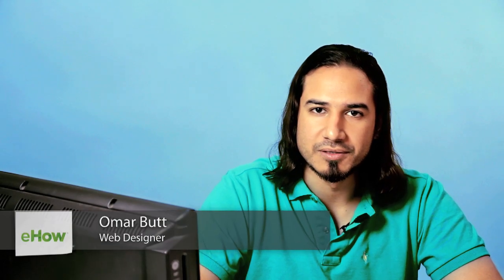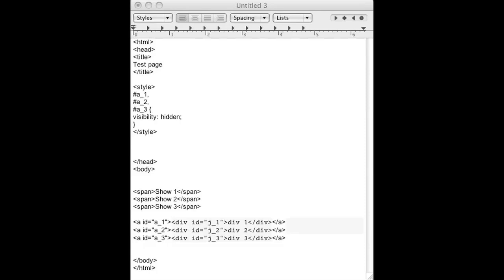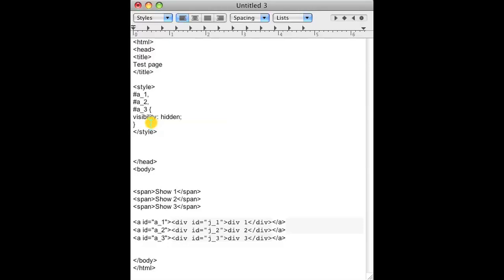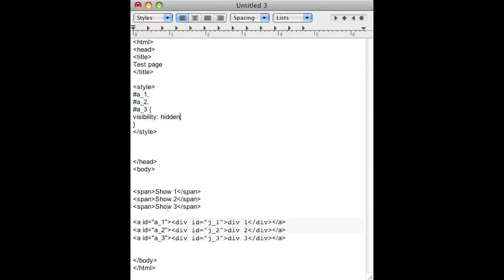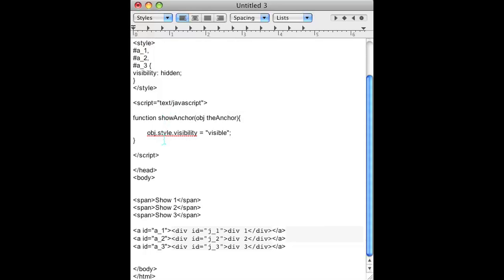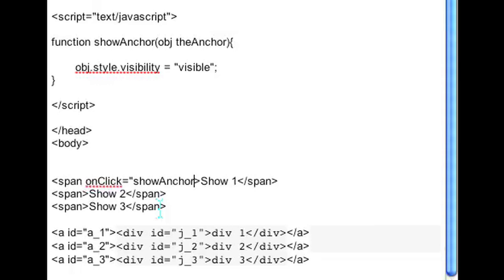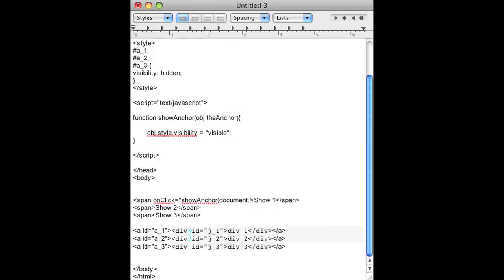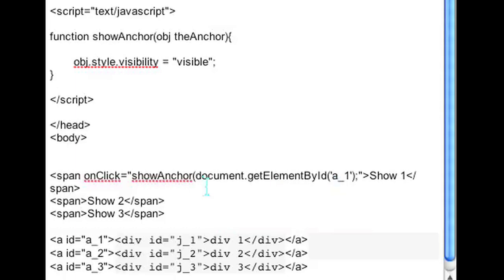Showing a Hidden DIV Anchor in HTML : Web Design & WordPress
Showing a hidden DIV anchor in HTML isn't nearly as complicated as you might think it is. Find out about showing a hidden DIV anchor in HTML with help from a programmer and web designer in this free video clip.